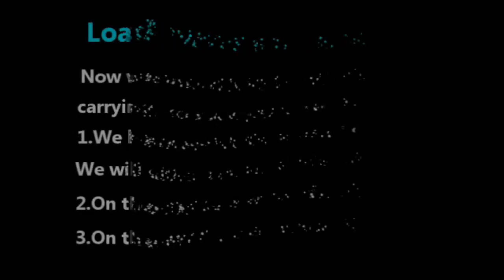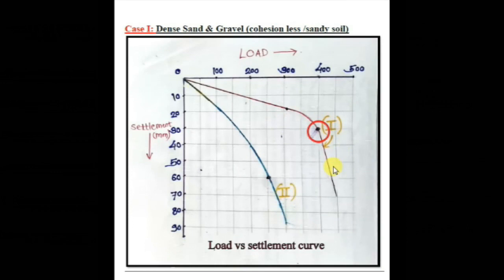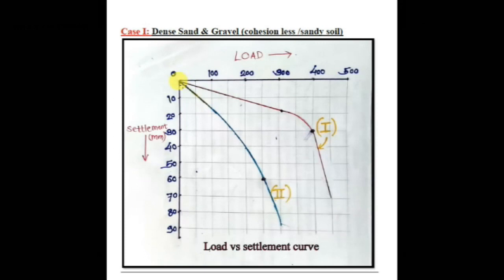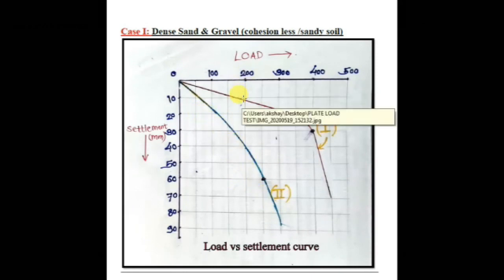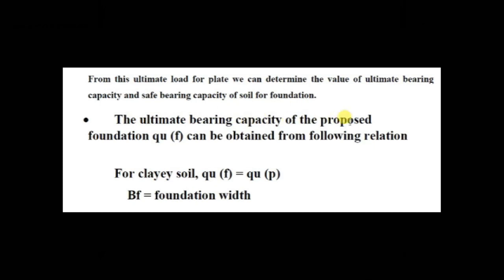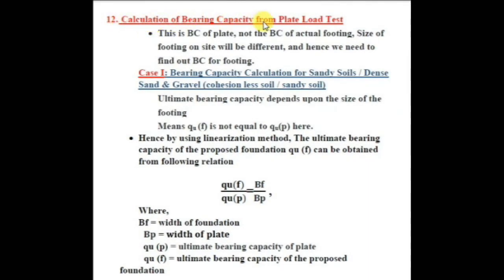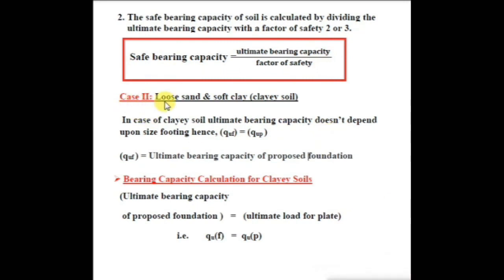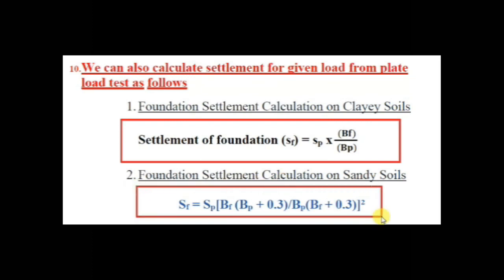Plate Load Test:Part4|LOAD-SETTLEMENT CURVE |CALCULATION OF BEARING CAPACITY & FOUNDATION SETTLEMENT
ALSO WATCH ALL PARTS OF  PLATE LOAD TEST LINKS ARE GIVEN BELOW

1. PLATE LOAD TEST PART -1, Allowable bearing pressure, ultimate bearing capacity of soil, SBC of Soil

2.  Plate Load Test Part (2), Reaction truss method (theory), FIELD Procedure of Reaction truss method